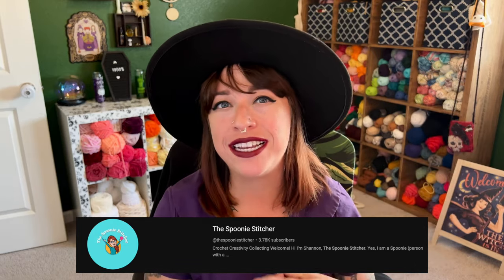⎹ 1950's Inspired Crochet ⎹ Decade Divas's Party 2024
Happy October, Spooky Loves! This week, we have our third installment of a month-long collaboration, “Decade Divas.” This video will focus on the 1950s. I chose to go with one of my favorite Disney villains, Maleficent. The host creator for the 1950s is  @thespooniestitcher  so be sure to check out her video to see what fun she has in store for us. Also, don't forget to watch the other amazing creators and their 1950s projects.

Patterns Mentioned:

RULES:

*Make an item out of a textile that is inspired by the decade of that particular week.
*It must be made of at least 75% textile, but you can use other materials as well.
*FAMILY FRIENDLY ONLY!!! This goes for language, costume, content, and your makes as well. (Nothing scary, overtly sexy, no gore, and absolutely NO CLOWNS) Any questions about this email
*If you are making a video, please use the decadedivasparty2024 in the title of your video and in your description box, tag ALL 5 Divas. (At the very least, remember to tag The Spoonie Stitcher & Critter’s Crochet.)
*You must post the correct decade project on the correct week (BUT you do not have to post the same day that we do. Just make sure that you post same week)
*DRESSING UP is 100% up to each creator. Not required at all.
*If you are submitting a PHOTO, then please email me with Decade Divas Party 2024 in the subject line and tell me what name you would like me to use in the slideshow.
*The last day to post videos OR send in photos is October 30, 2024, at 11pm ET. That is the last day of the collaboration.
*I hope you join us! If you have any questions email The Spoonie Stitcher.